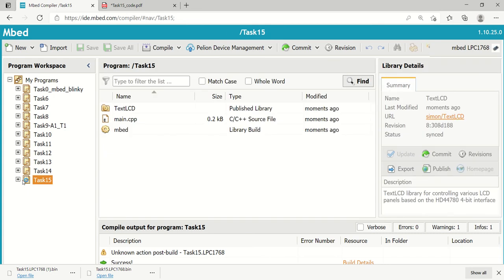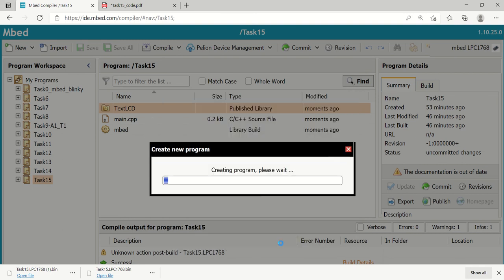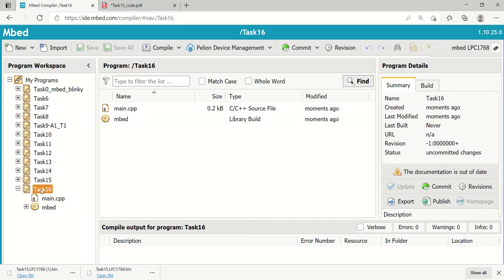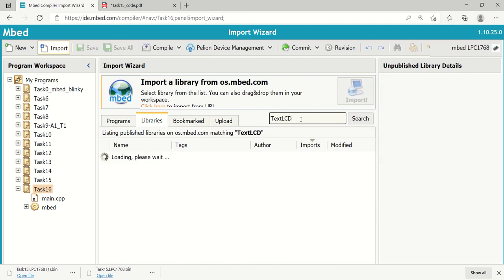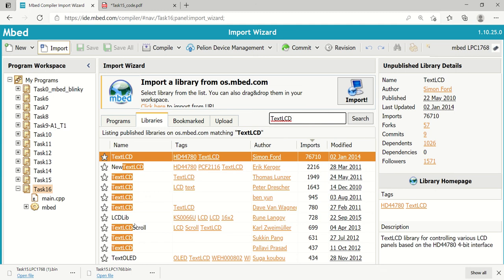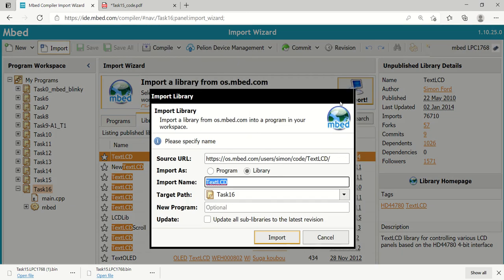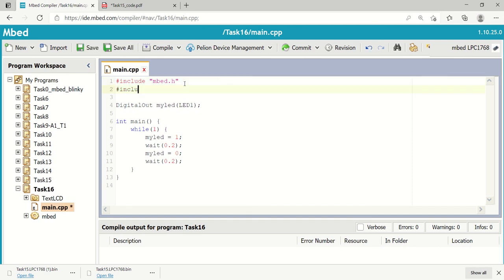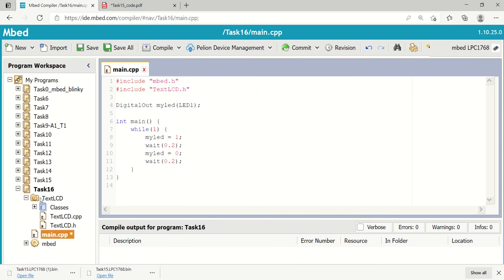MBED - Importing the LCD Library File into the Compiler